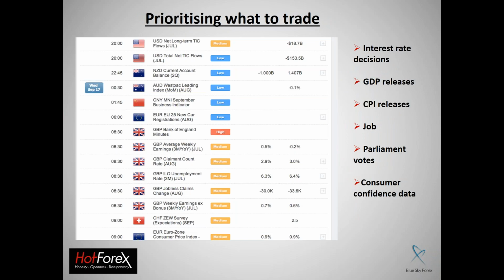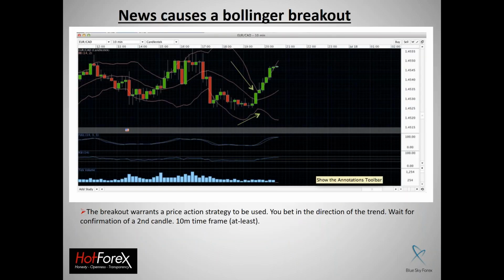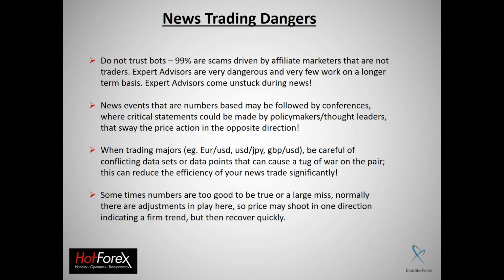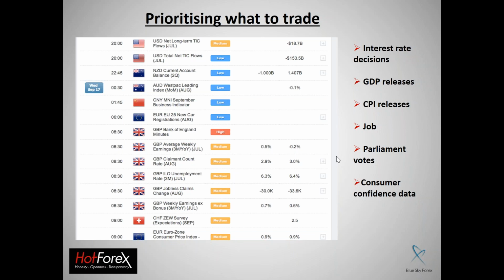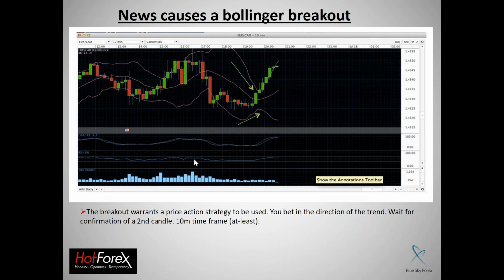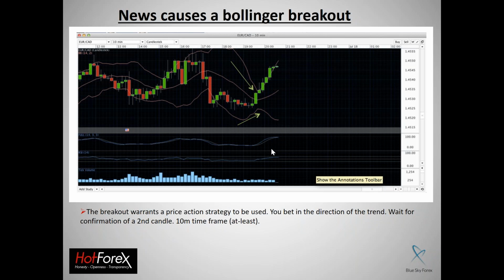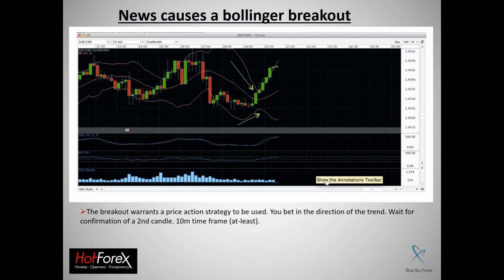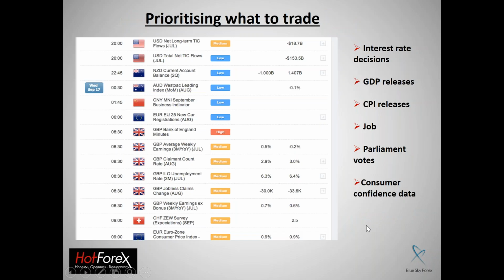Trading the News Effectively in FX | 15 February 2018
Learn what you need to know about trading the news in this focused session with senior trader and FX researcher, Oto. He will be discussing:

- Price Action vs. Mean Reversion in news trading
- How to effectively trade the news in FX
- Common pitfalls in news trading